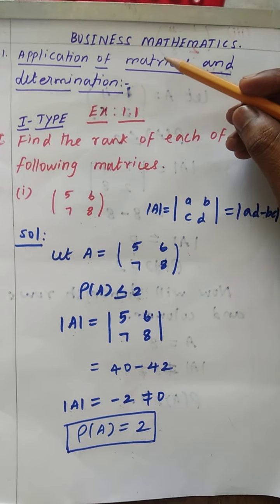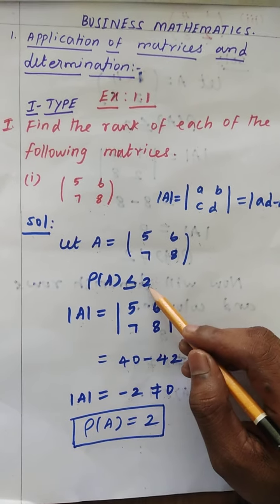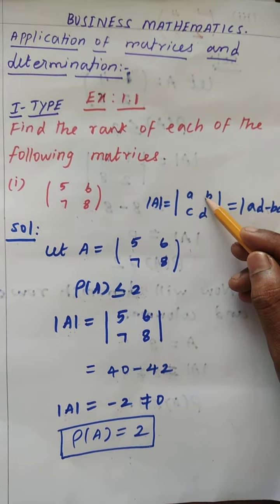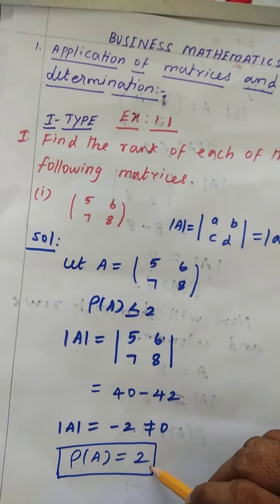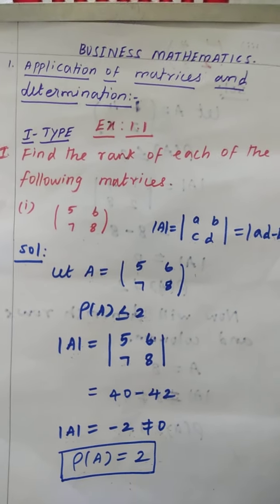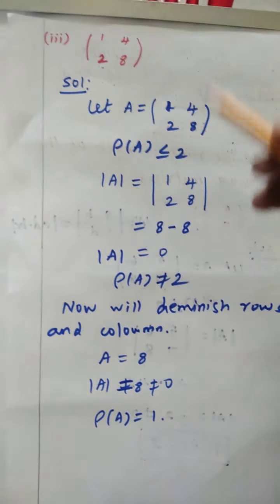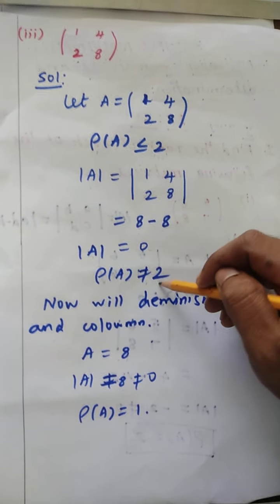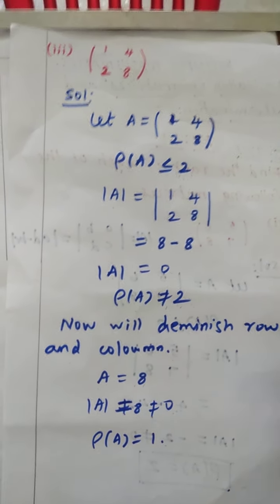12th business maths ex 1.1 1st ( i) sum..